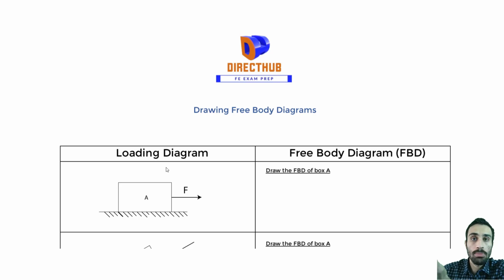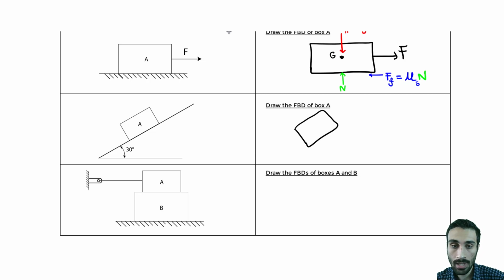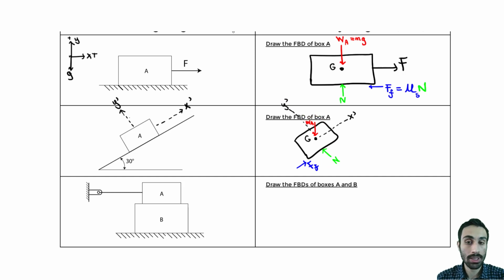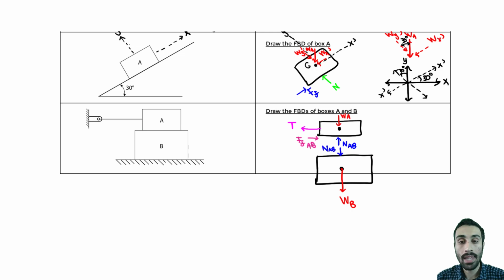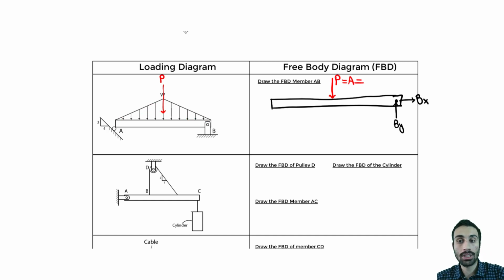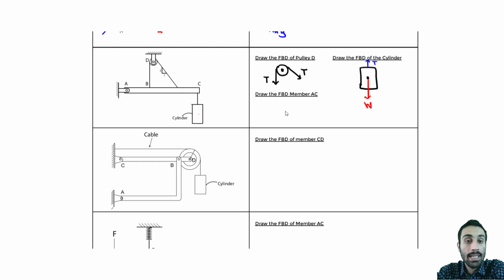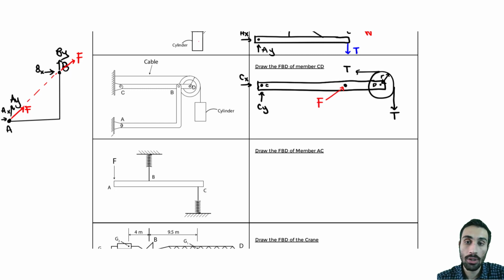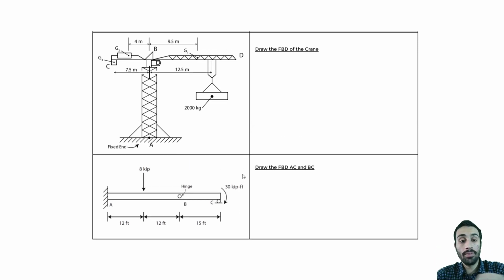FE Exam Practice - Drawing Free Body Diagrams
Are you drawing your free body diagrams correctly? Let's get some practice by drawing a variety of different free body diagrams before taking our FE exam. This will be applicable to FE Civil, FE Mechanical, and FE Other Disciplines:

Timecodes:
0:00 - Why is this an important skill?
2:00 - Get this worksheet sent to your email
2:25 - Free Body Diagram of Box on a flat surface
6:15 - Free Body Diagram of Box on an inclined plane
12:47 - Free Body Diagram of two boxes on top of each other
18:25 - Free Body Diagram of a beam with a linearly varying distributed load
24:46 - Free Body Diagram of a beam with a pulley and a hanging cylinder
27:30 - Free Body Diagram of a member that has a 2-force member
31:06 - Free Body Diagram of beam with springs
34:30 - Do these on your own!